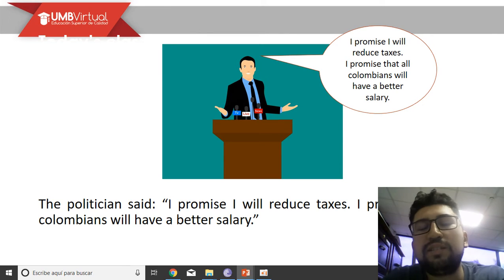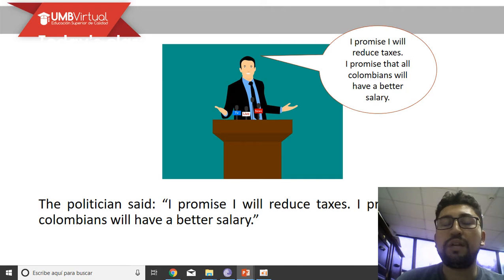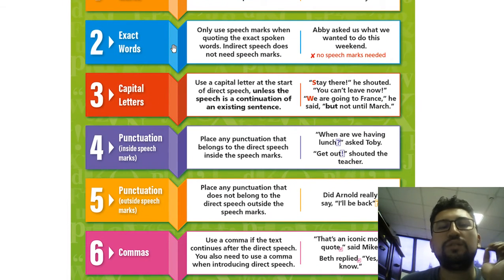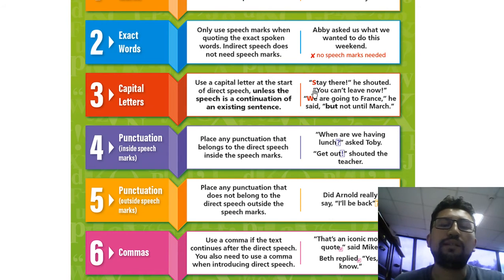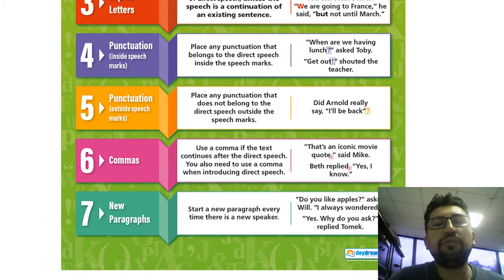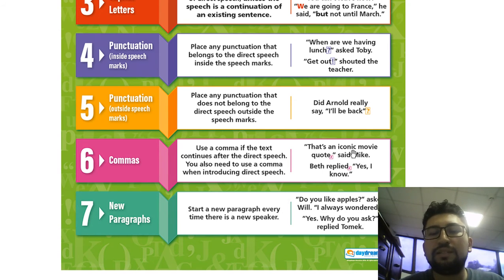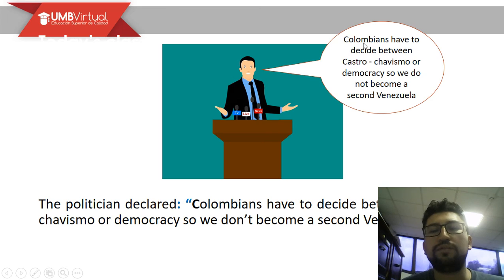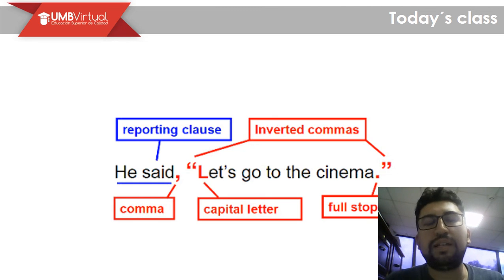Video class 2 Mod 3 Direct speech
This is the explanation on direct speech. Please be aware of it!